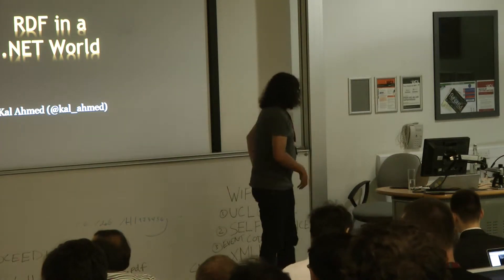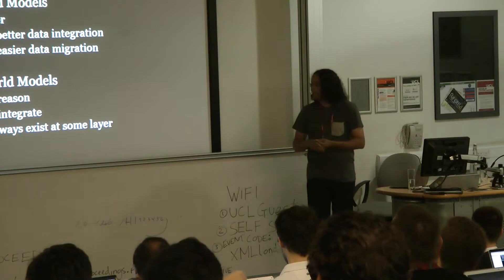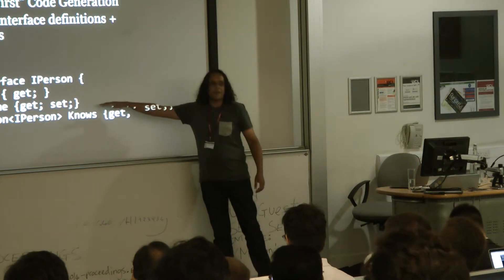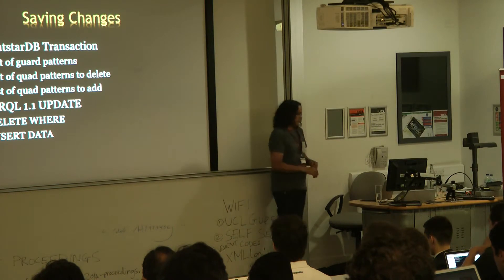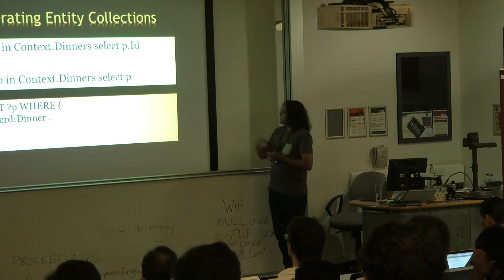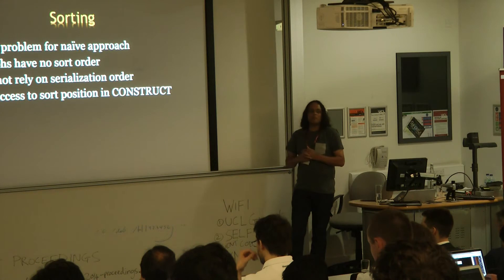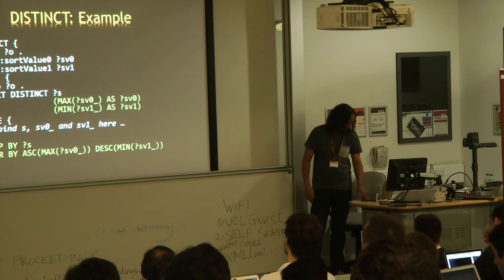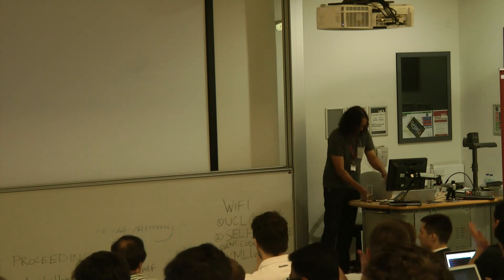Kal Ahmed - Linked Data in a .NET World - XML London 2014